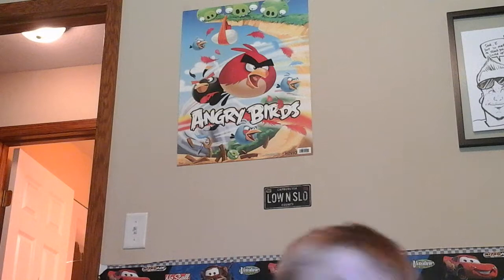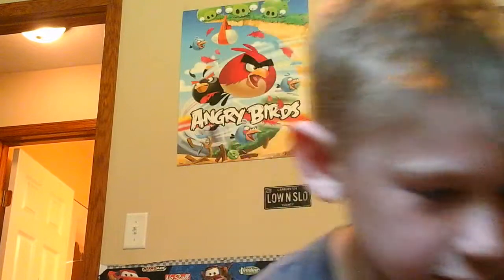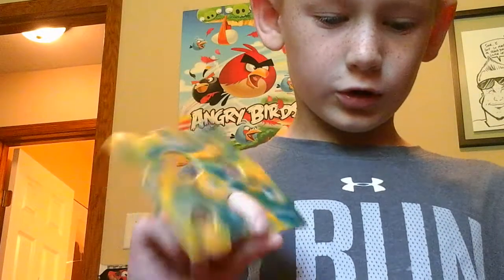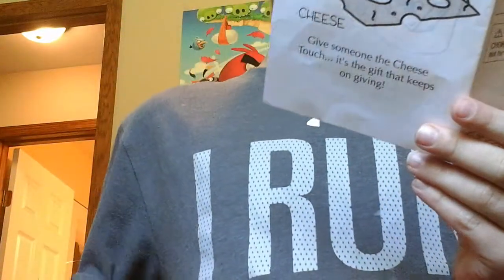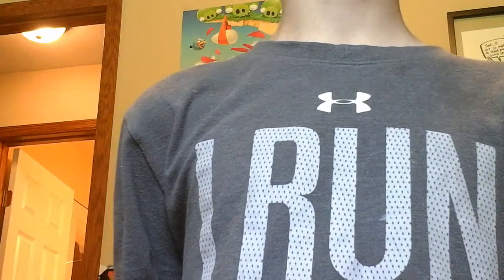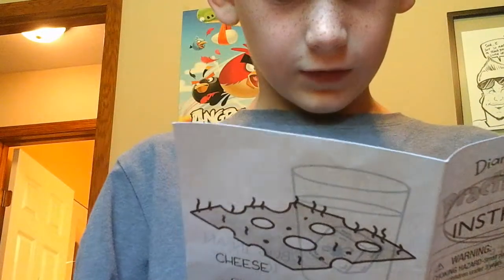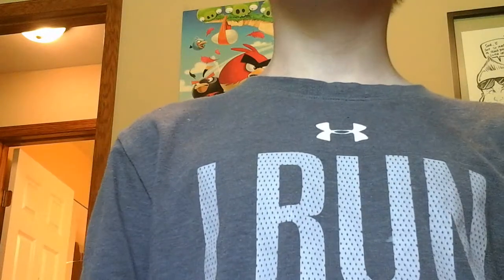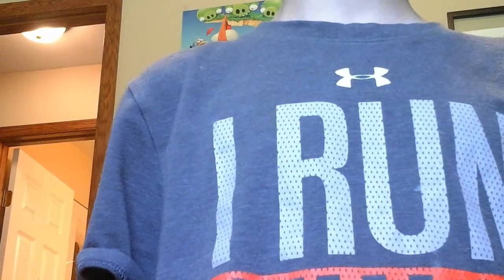Prank 3 pranks in the future